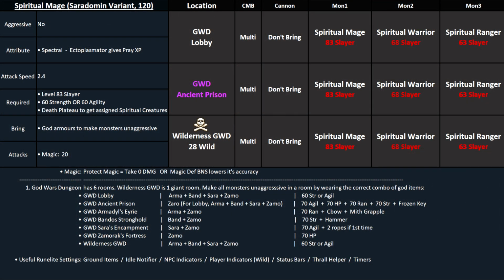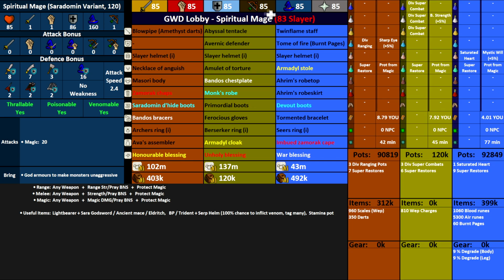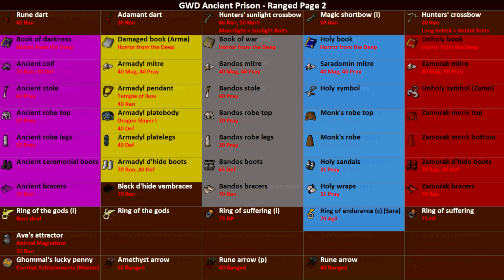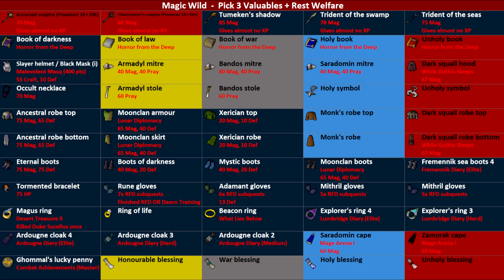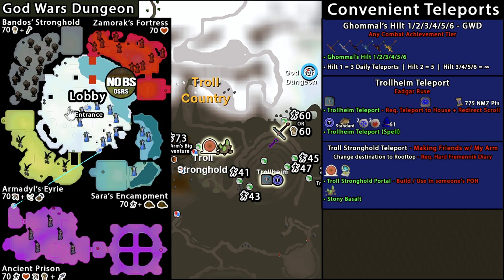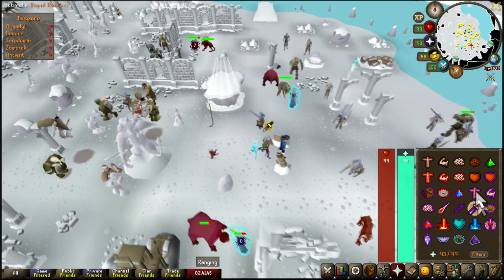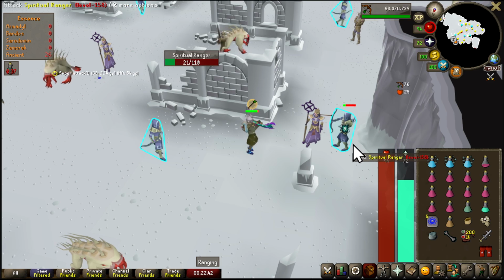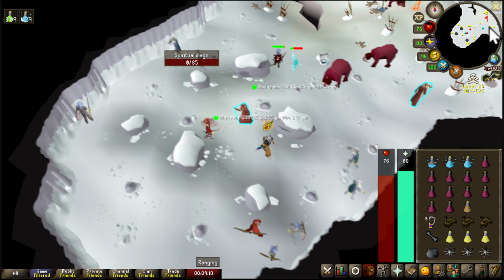Spiritual Creature Guide OSRS | March 2025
Here's my OSRS Spiritual Creature Guide for 2025. This includes Spiritual Mages, Spiritual Warriors, and Spiritual Rangers. Enjoy!

Timestamps:
1. Monster Info - 0:00
2. GWD Lobby Gear - 1:21
3. GWD Ancient Prison Gear - 2:19
4. Wilderness GWD Gear - 3:18
5a. GWD Lobby / Ancient Prison - 4:53
5b. Inventory / Prayer (GWD) - 5:51
6a. Wilderness GWD - 8:38
6b. Inventory / Prayer (Wild GWD) - 9:01